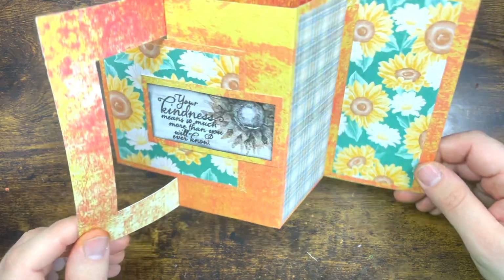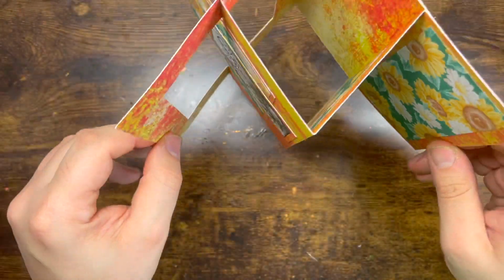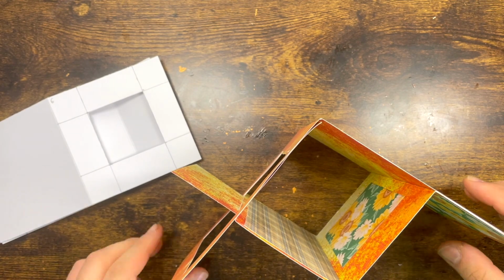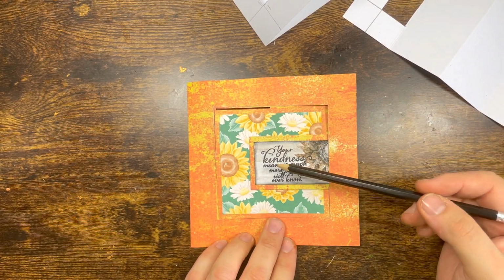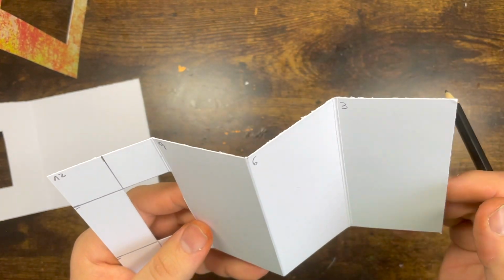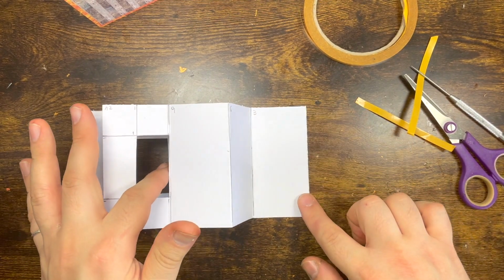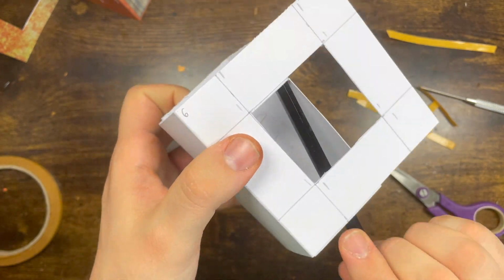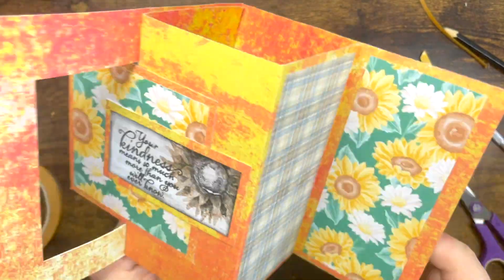Fancy Fold Thursday ep8 Stampin Up! easy fun fold greeting card fancy fold pop up 3D card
Fancy Fold Thursday ep8 interlock double window fun fold greeting card fancy fold pop up 3D card

Ciao beautiful people, welcome to my Fancy Fold Thursday episode 8. Today I want to share another easy fun fold cards, part of my card making tutorials 2021. I share a lot of card making ideas 2021 using stampin up supplies. I will share more stampin up card for christmas cards 2021. I love to play with pop up card tutorial and fun fold cards, especially making fun fold cards using stampin up supplies.

1. Junk and art journals

Antonio x